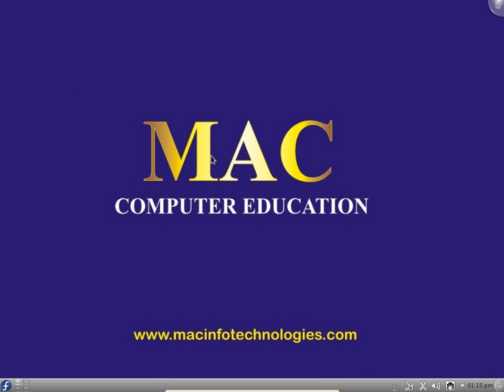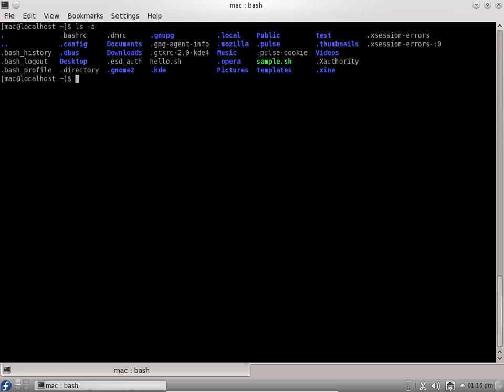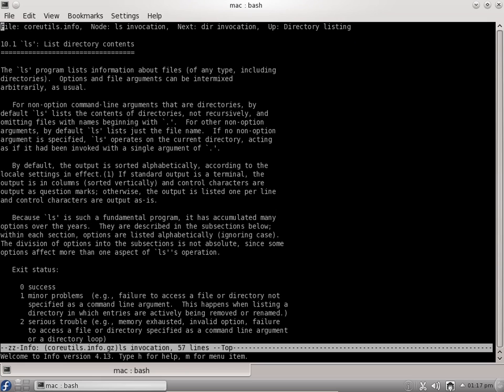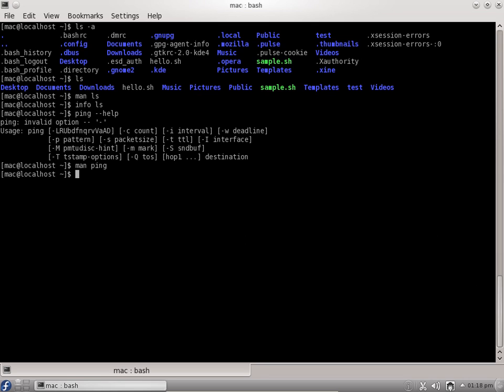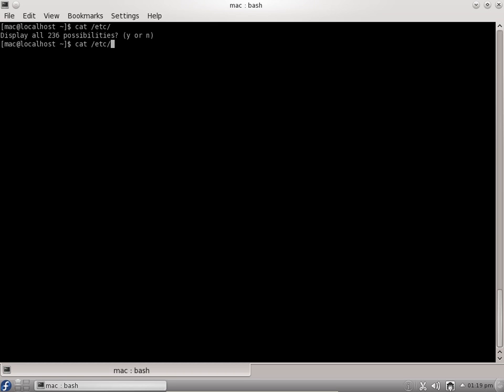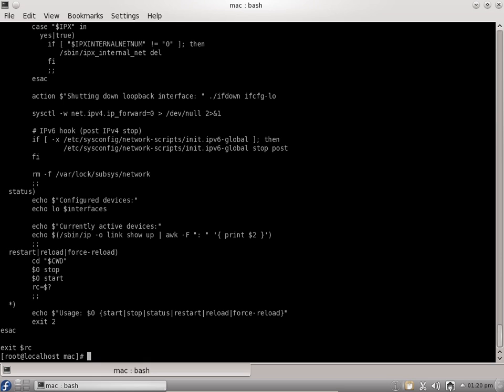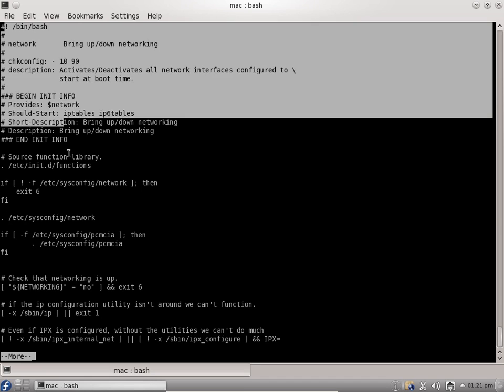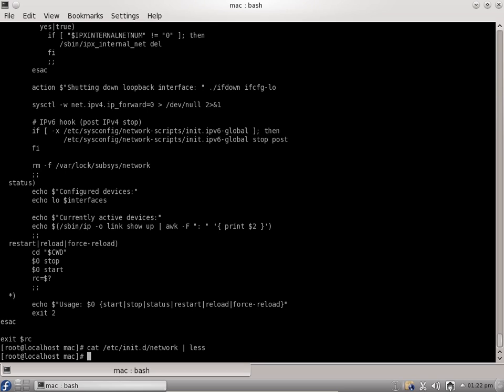LINUX TUTORIALS FOR BEGINNERS CHAPTER 24 HELP